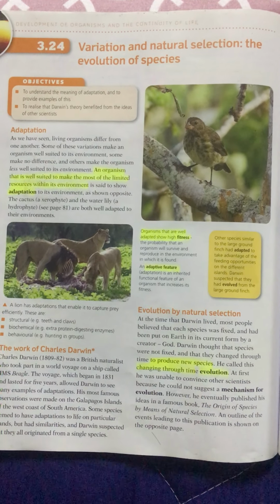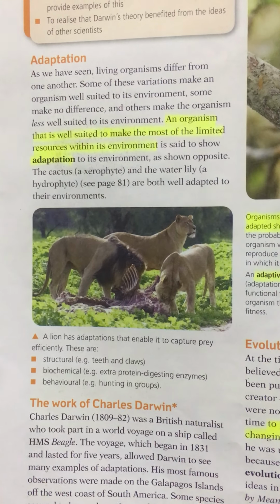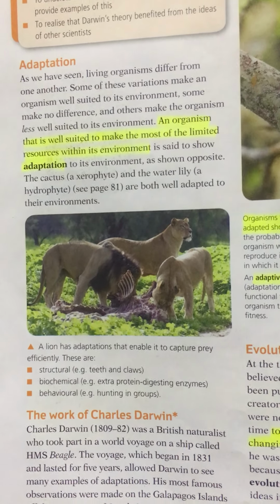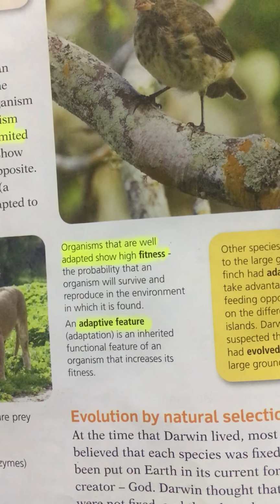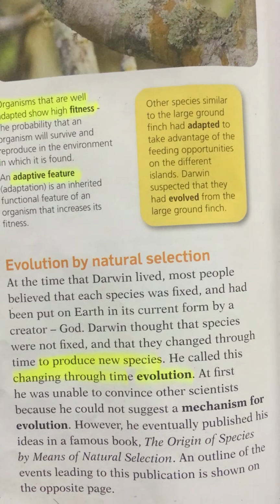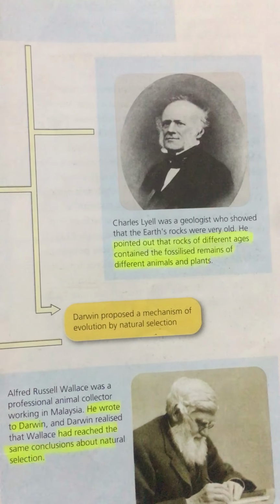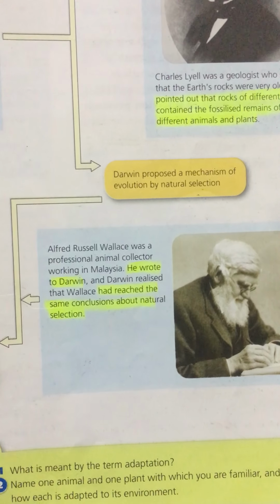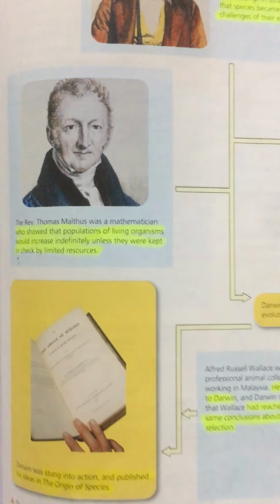10th grade - Biology - 2.24 Variation and natural selection - روضة ومدارس كلية السعادة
10th grade - Biology - 2.24 Variation and natural selection - روضة ومدارس كلية السعادة